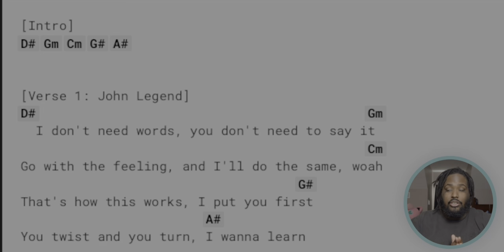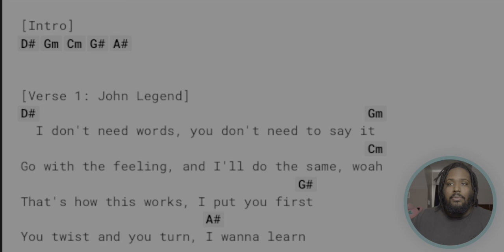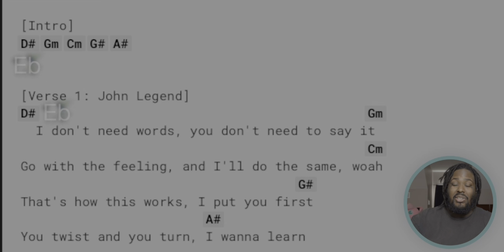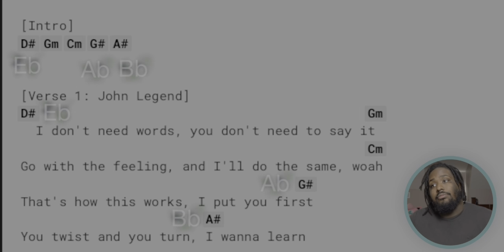Reason Why Music Theory Matter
I have forgotten that most music websites don't have advance music theory coded into its programming or people don't know what they are without looking it up out of curiosity.

Audio: @rodemic NT-1 5th gen and Rodecaster Duo
Camera 📸 : @ImagingbySony a6400
Music Background: @Darryl_xtx